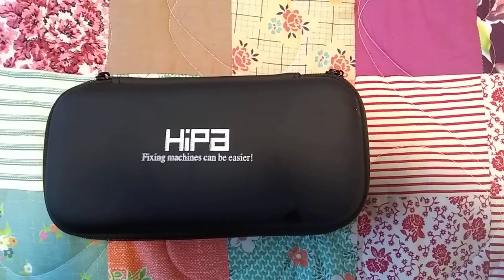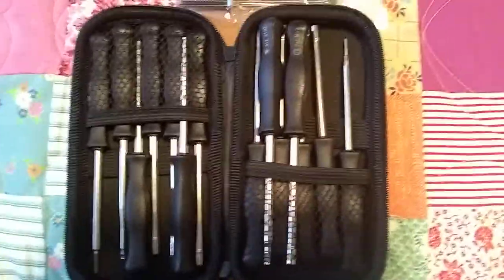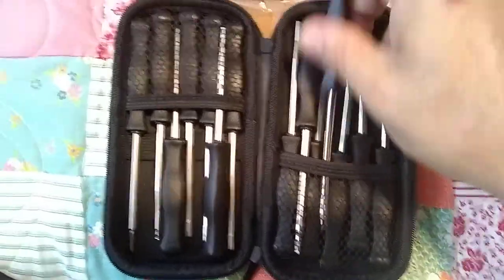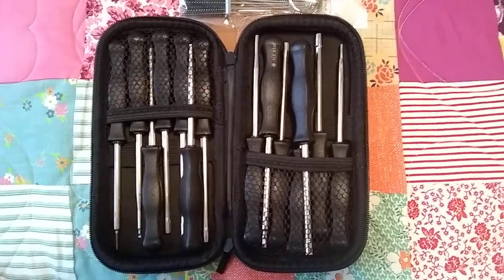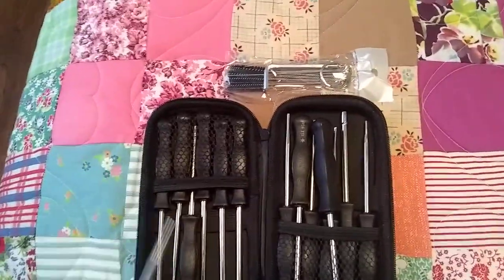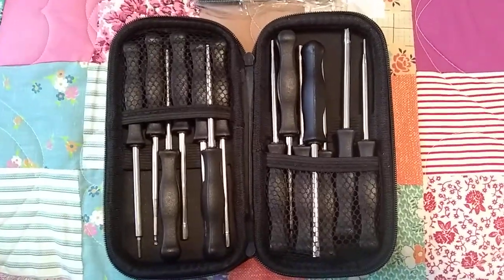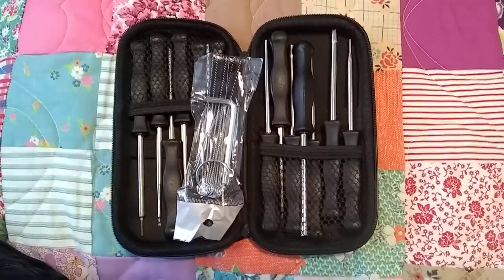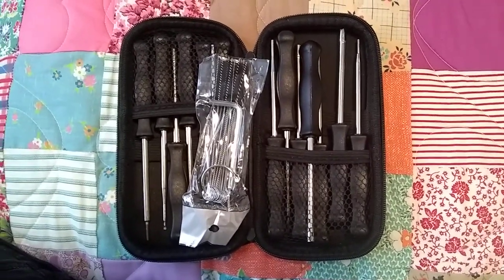Review of Hipa 14 Piece Carburetor Adjustment Tool Kit. Value in one package!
to check out this kit and other products. Hipa Pack-Of-14 2-Cycle Small Engine Carburetor Adjustment Tool Kit